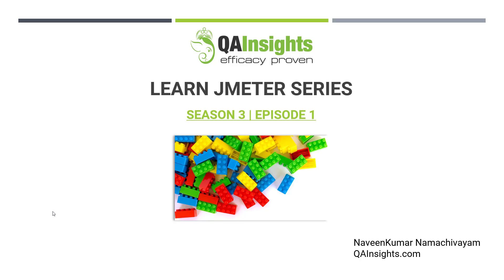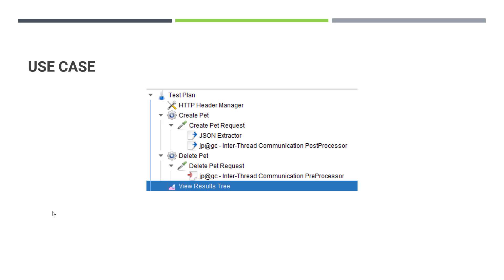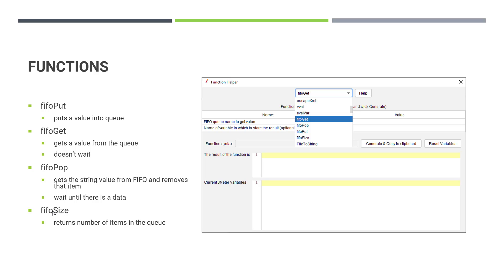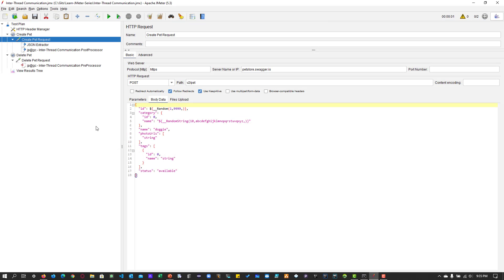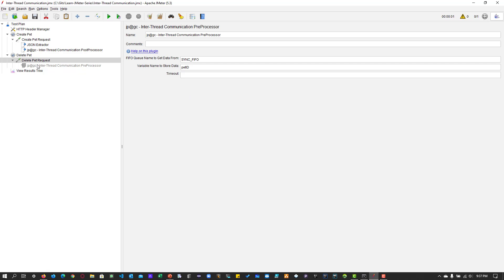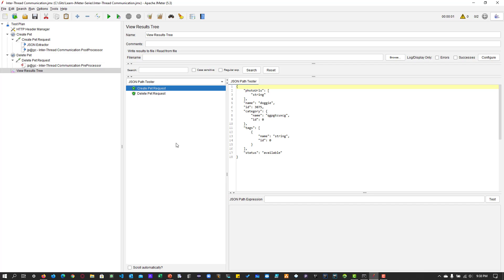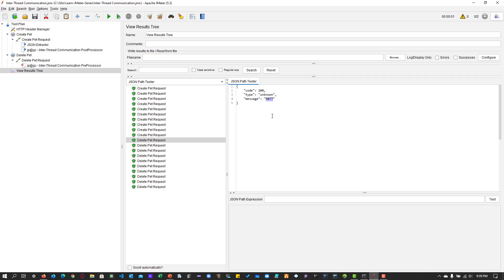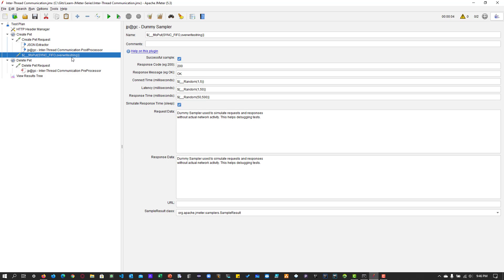S3E1 Learn JMeter Series - Inter Thread Communication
This video features Inter Thread Communication in JMeter.

00:00 Intro
00:10 Theory
06:02 Demo